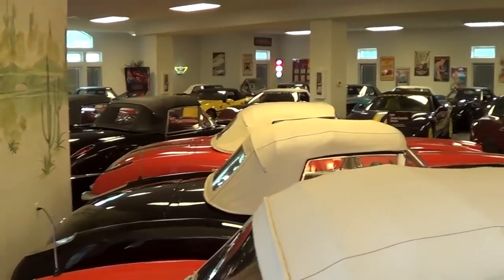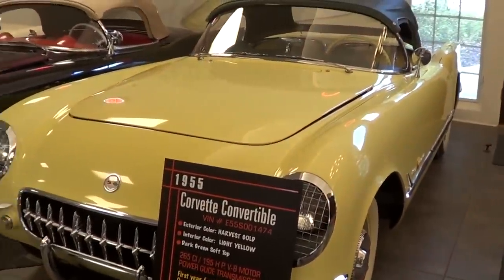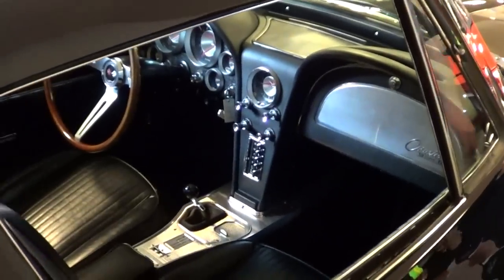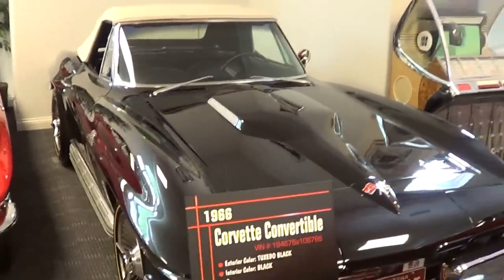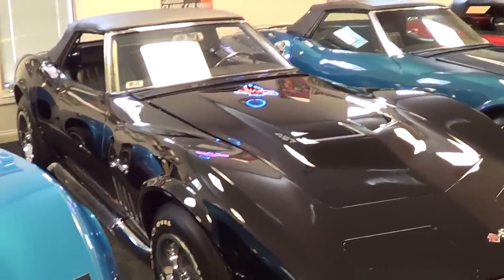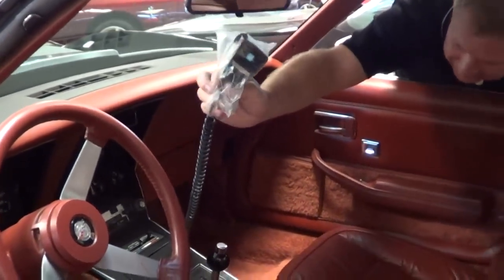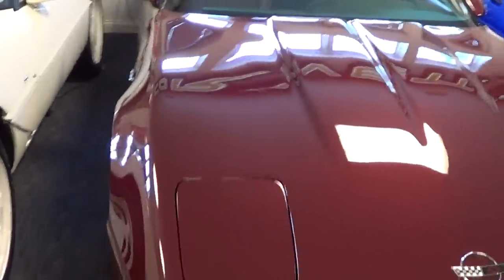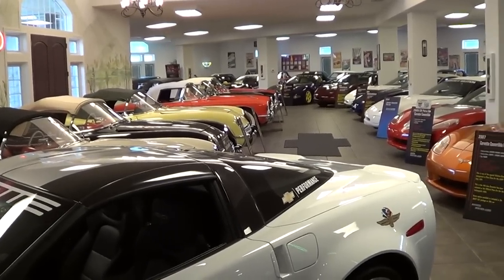Private Corvette Collection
One of the Most complete Corvette Collections I have even been in. They have all the pace cars except one. and they are looking for it. there are 3 ZR-1's. a black 1954 the only made 4 of...if you like Vettes you have to see this Private Collection!!...Make sure you follow me so that you don't miss any of the cool videos I post daily!!
Video note on the Yenko Corvette in this video. Some of the information was incorrect Don Yenko did not build this car...The car was built by Bill Rey a former Yenko team member and best friend of Don Yenko
The car was built at his shop
Yenko Wildfire Garage
It was built by him as a tribute to Don with full permission of the family and Yenko
It is 1 of 1